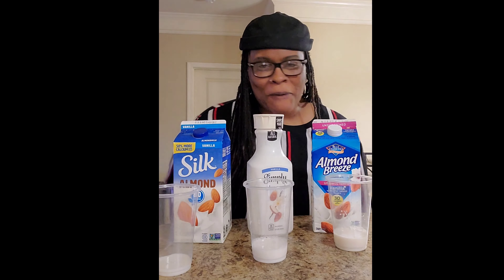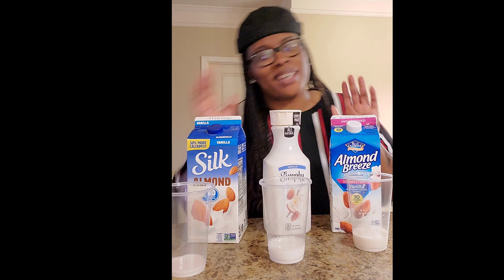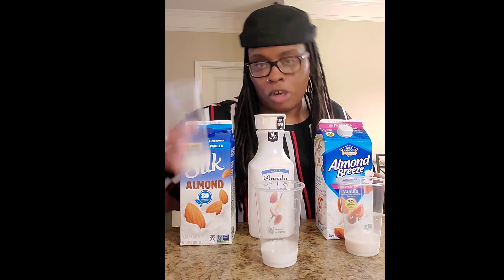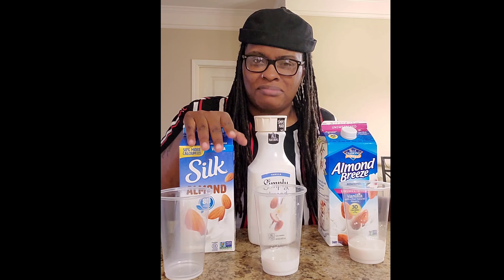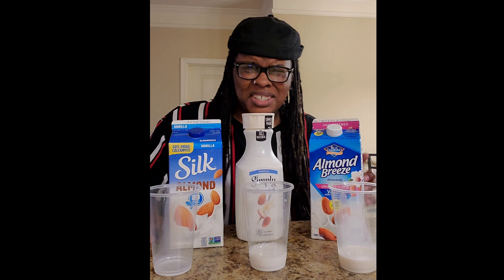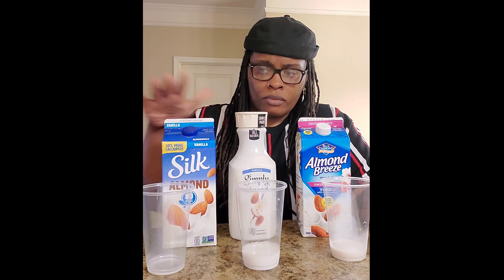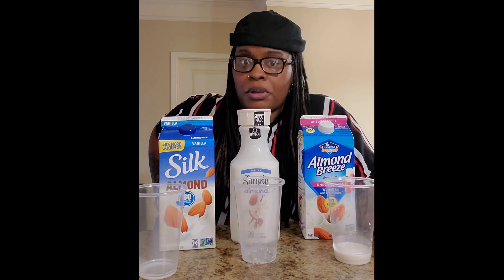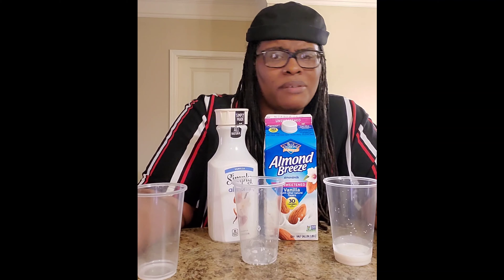Simply Almond Milk Review/Taste Test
SimplyBeverages has put their new AlmondMilk on the shelves and I couldn't WAIT to try it!
Is it a pass or fail?!

-Meg🖤